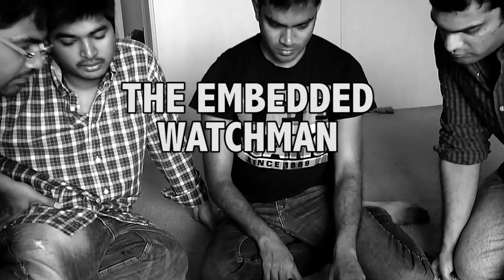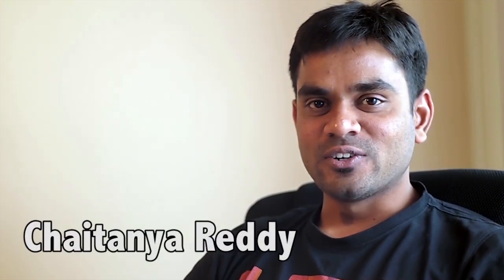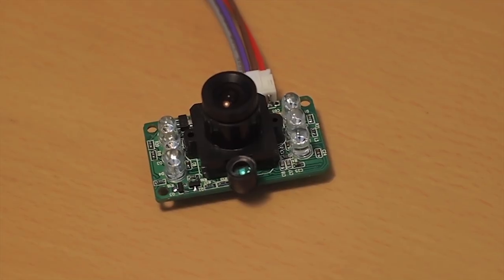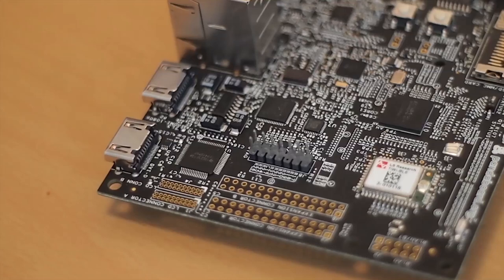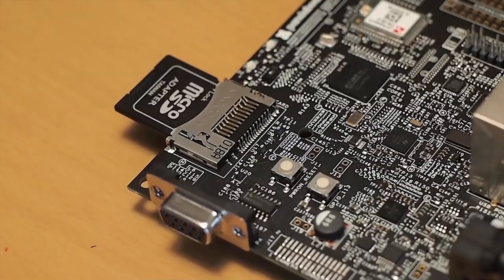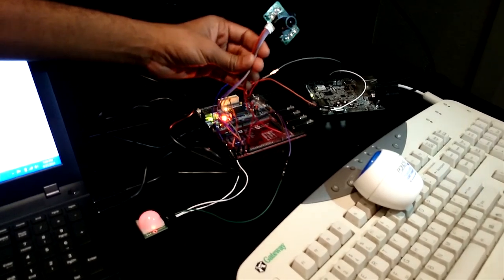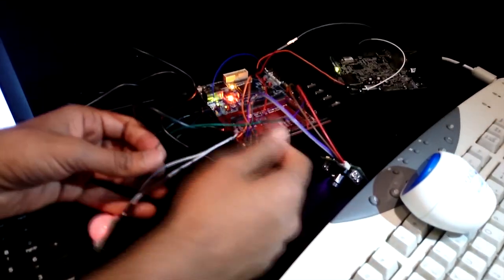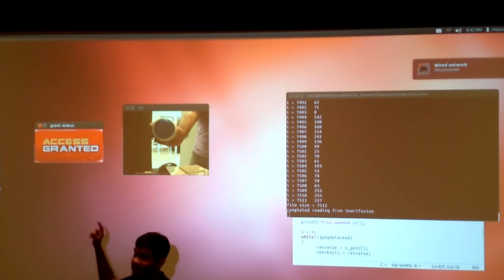The Embedded Watchman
This is a Project for the class ECE 6780 Done by
Group 9: Chaitanya Reddy, Prudhvi Raj, Harsha and Revanth.